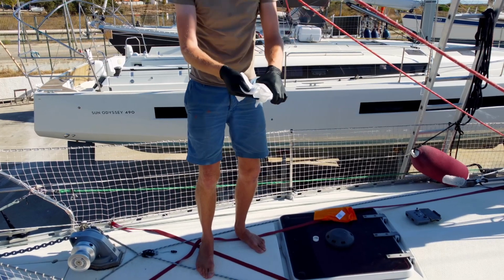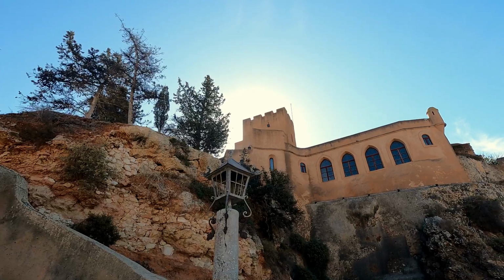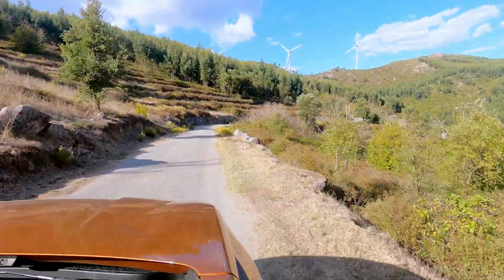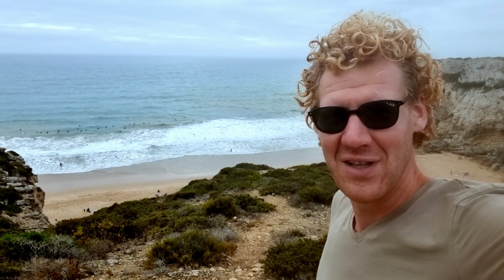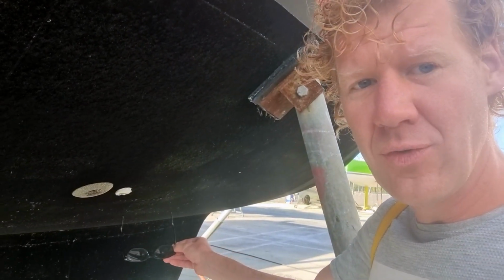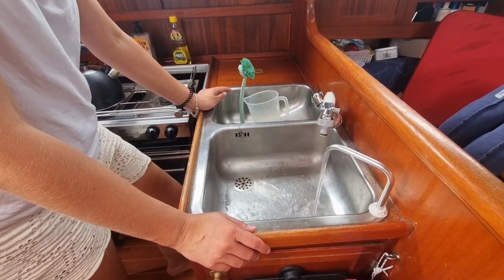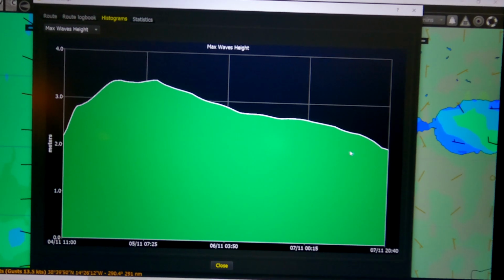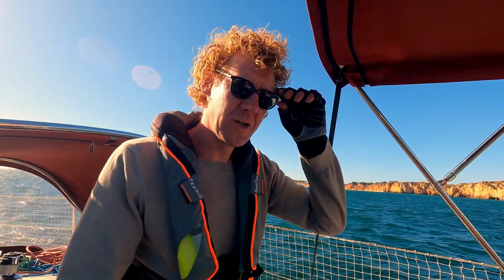REFIT a tiny sailboat before a mini ATLANTIC ocean crossing - part 2 - episode 16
We continue the big REFIT of a tiny sailboat before we do a mini atlantic ocean crossing with her. Our next destination will be Porto Santo and it will be our first 'mini' atlantic ocean crossing. Well mini... +/- 5 days at sea! We have been sailing for 4 months now and we want to tackle a few problems so a refit is needed. In the last episode we take care of a leakage in our dieseltank and play on the steering system. The boatjobs in this episode are mainly done by the boatyard so we can enjoy and explore the Algarve!

*episode 16*

00:00 Intro
00:50 Channel intro
01:23 Story continues
03:27 Beach in Portimao @Watalsjedeloterijnietwint
04:02 Boatjobs continue
04:42 In the car to Monchique
05:34 Stunning surrounding of Monchique
07:07 A visit to a former anchorage
08:17 The end of europe
09:12 Final boatjobs on our tiny sailboat
10:37 Boat back in the water
12:00 Salt water intake and bimini
13:23 Route planning!
14:42 Bye Lagos
15:08 The start of our mini atlantic crossing
16:39 Just sailing, no bullshit
17:22 In the next TOUGH episode

This channel will be all about sailing, refit a sailboat, sailing with a child, planning to sail the world, crossing the atlantic ocean, the pasific ocean and of course our life when we are cruising around the world on our tiny sailboat.